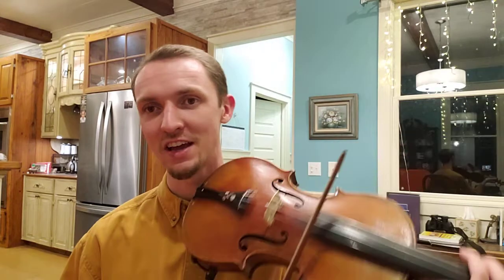Tune-A-Day #70 - Castle Kelly (Reel)